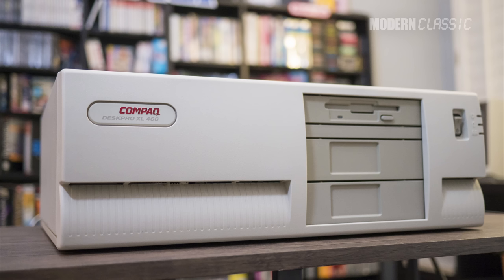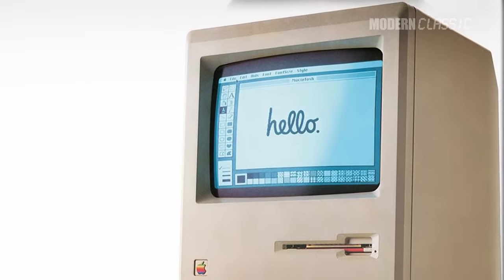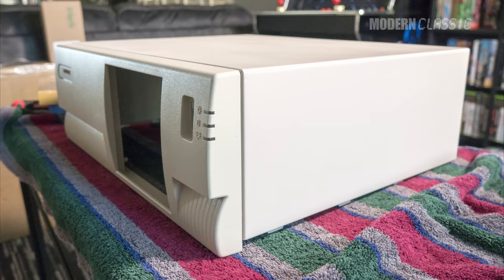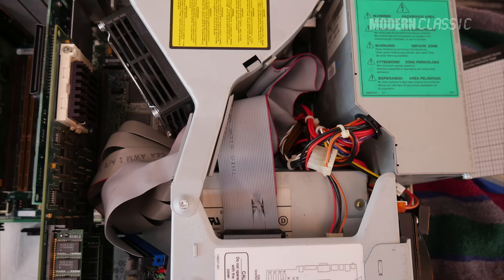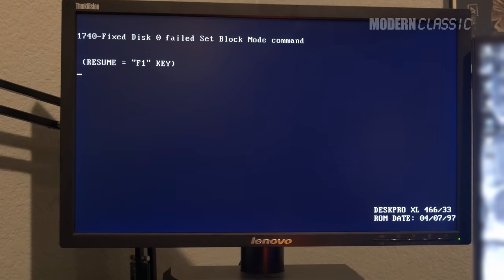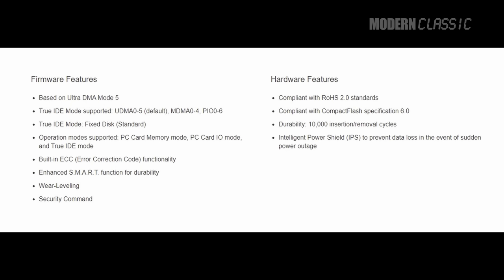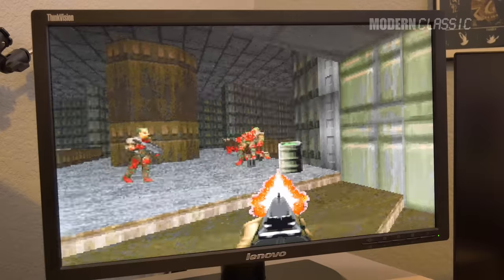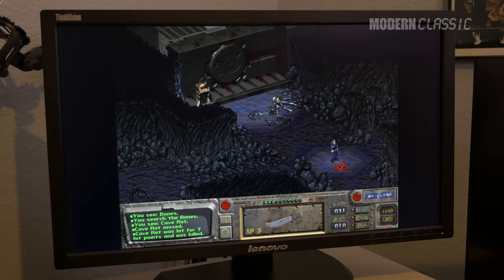Compaq 486 PC restoration and upgrade - Part 2 REUPLOAD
There is no way to simply replace the video in that case so my only choice is to reupload with the required changes. On the plus side, maybe some of you will see this video who didn't see it before - it's one of my favorite little video series that I've done and not a lot of people originally saw it.

Here's the original description:

This is part 2 of my restoration and upgrade of my Compaq Deskpro XL 466 computer. In this video, I'm going to finish getting this thing looking and working how I want it... in fact, above par for a machine of its vintage, but while keeping it mostly period correct. The one exception is adding a CompactFlash card to take over for its aging SCSI hard drive, but I have numerous problems while attempting to do so! I also work on replacing the dead (soldered-on) battery, repainting the case, and figuring out if the Matrox MGA Impression Plus video card is going to work as a retro gaming card.

There's a lot going on in this video - so much so that there's a bonus part 3 coming! There are just a few extra things I want to try out that really deserve a little more time than shoehorning them in at the end of another 40 minute video.

Ben Zotto on "Apple Beige" (be sure to read part 2!)
The Instruction Limit Guide on installing a CF card in a 486

Good Vibe by Ketsa, licensed with permission from the Independent Music Licensing Collective - imlcollective.uk

00:00 Intro
01:27 Replacing the CMOS battery
04:26 Dealing with that ugly paint!
12:00 CD ROM drive repair
14:20 CF card and CD ROM drive install
18:14 CF card woes!
20:26 Graphics card woes!
24:57 Exploring the MGA's 3D features, then saying goodbye...
29:38 Installing and testing a new graphics card - an S3 Virge
33:30 Fixing the CF card issues
36:55 Showing off some games and wrapping up